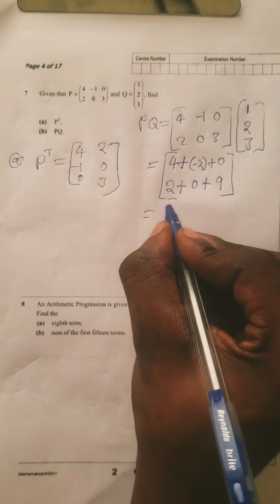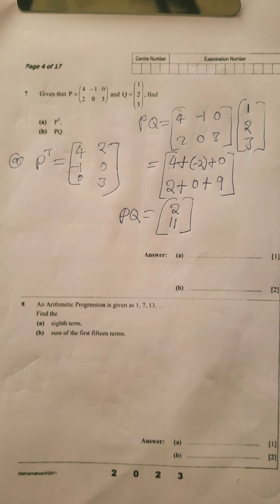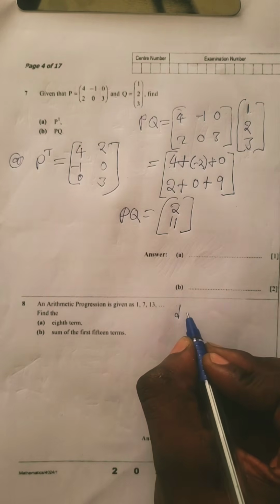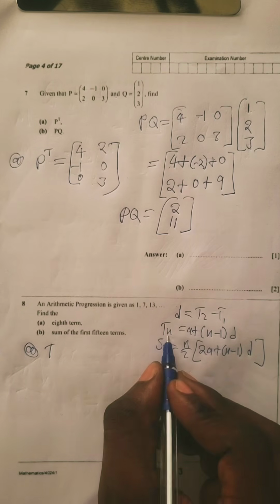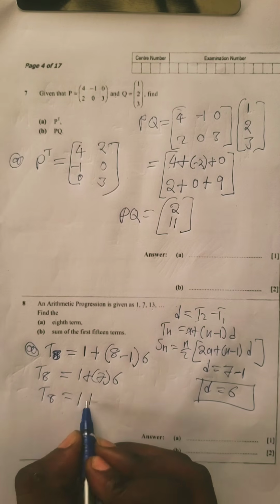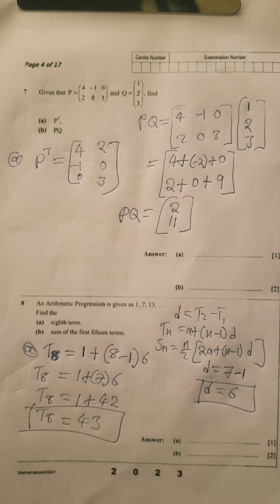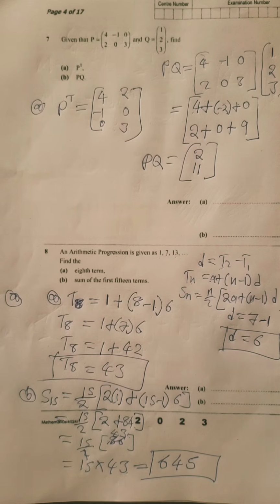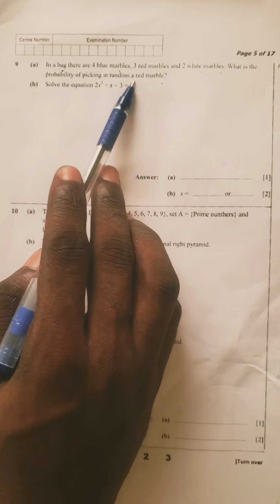2023 GCE MATHS PAPER 1 REVISIONS || FULL PAPER || PART 1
2023 GCE MATHS PAPER 1 REVISIONS || FULL PAPER || PART 1